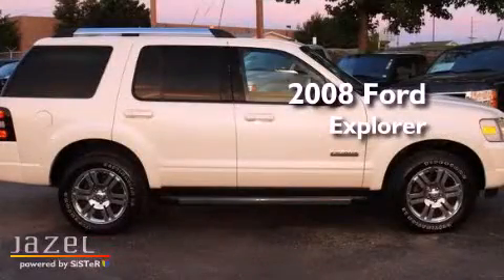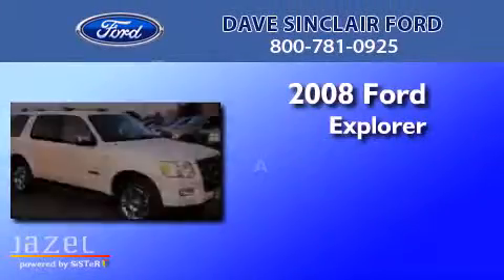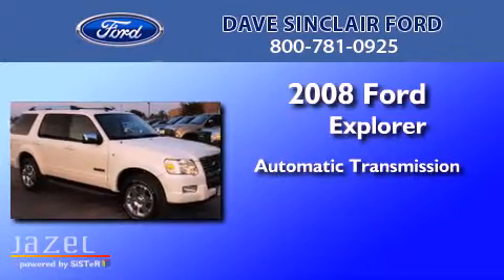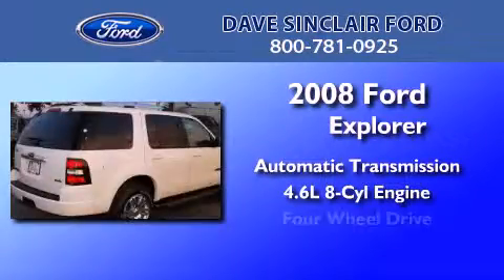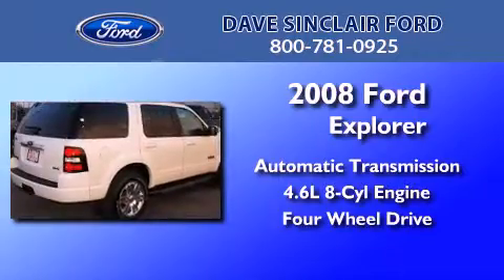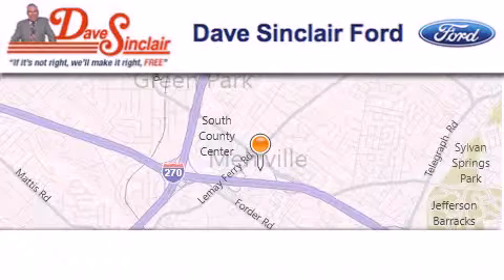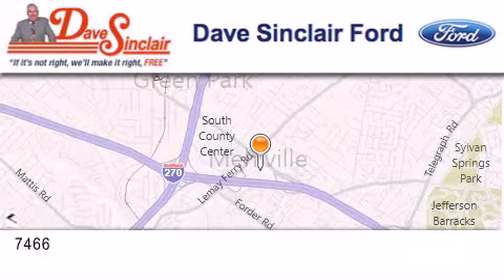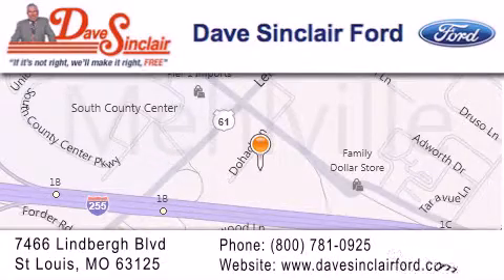2008 Ford Explorer St. Louis MO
Year : 2008
 Make : Ford
 Model : Explorer
 Engine : 4.6L
 Trans . : automatic
 Exterior : White Sand Tri-Coat - (White)
 Miles : 63,773
 Interior : Camel Leather
 Stock : T2166401

 7466 Dave Sinclair Memorial Highway

 Preowned 2008 Ford Explorer St. Louis MO